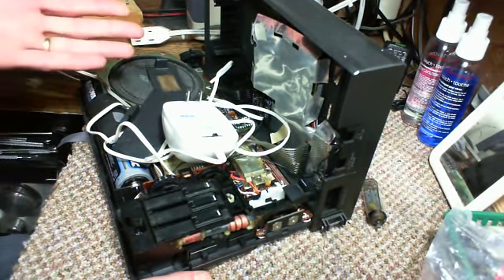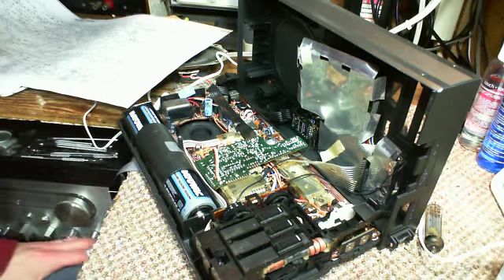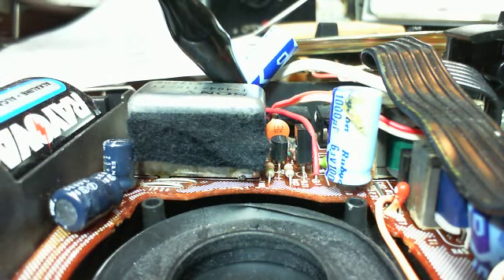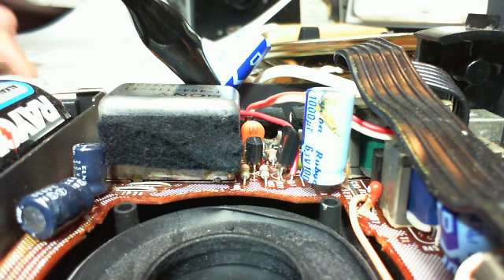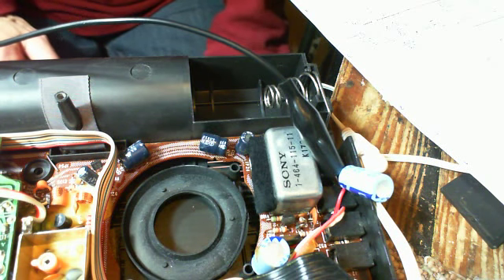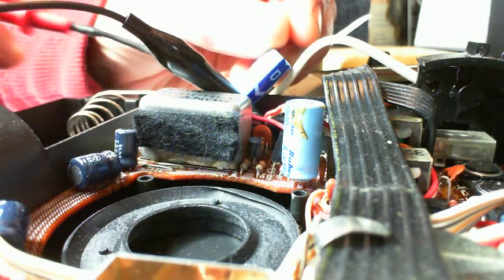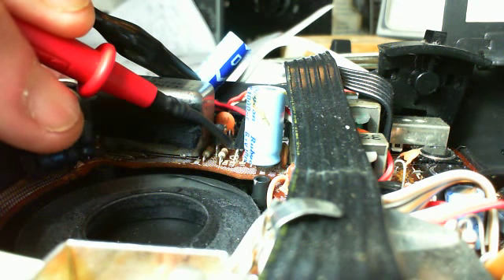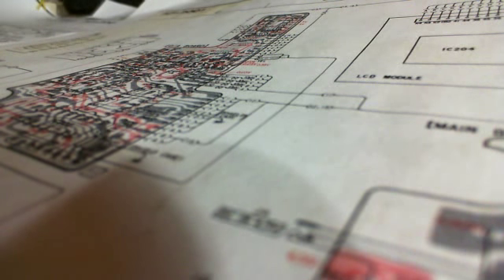Sony ICF 2001 Video #6 - A Closer Look at the Power Supply Circuits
I'm back at this radio after receiving some helpful comments directing me to pay more attention to the power supply circuits and the voltage regulators in particular.  I poke around the power supply and find that the transistors and regulator have incorrect voltages probably because one of them has gone defective.  I'm hoping to get more help from viewers on this radio.